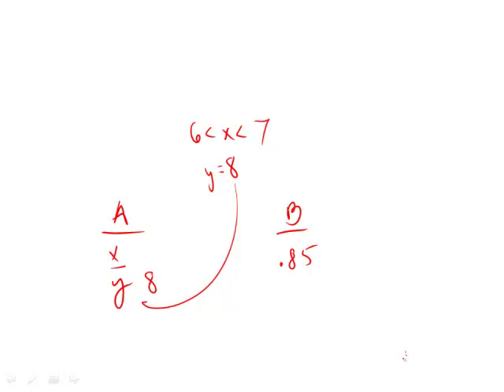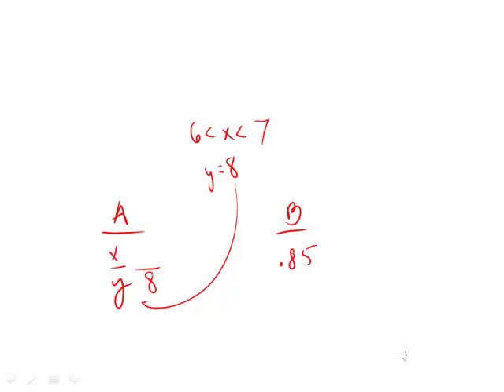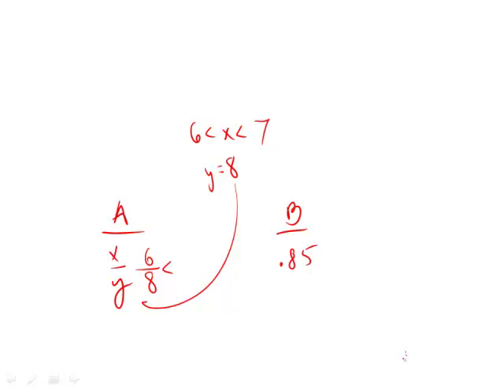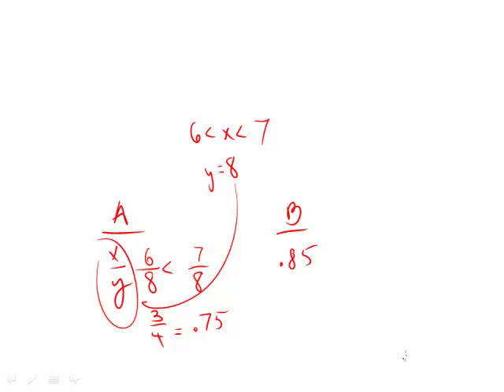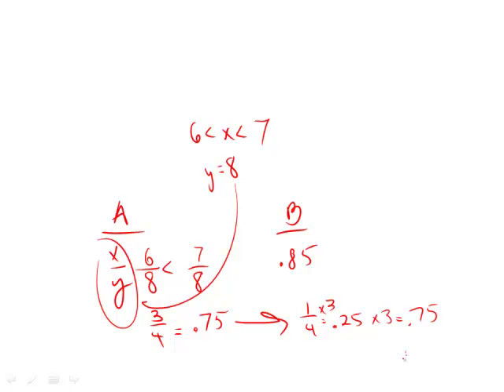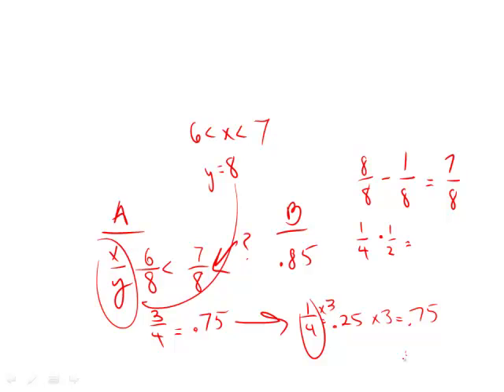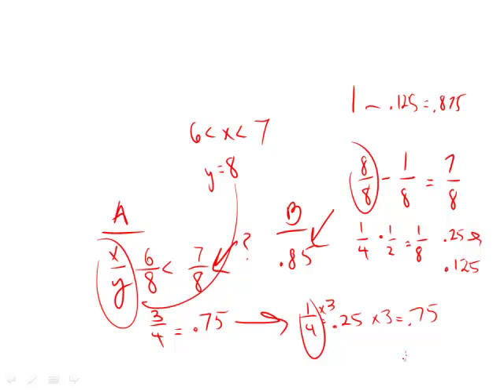Revised GRE Practice Test 1st Edition: Section 5 - Question 5 (Fractions)